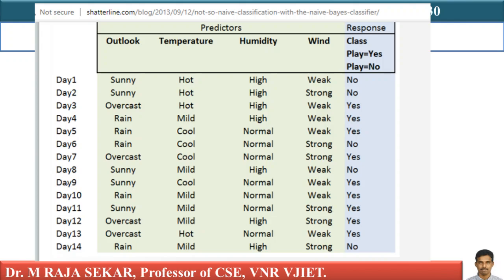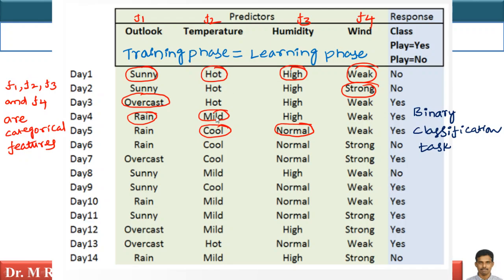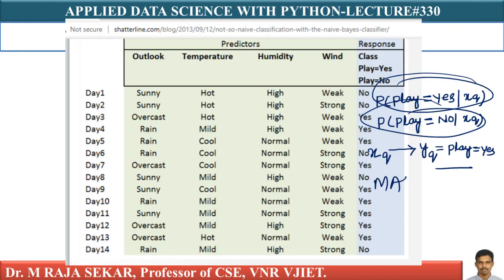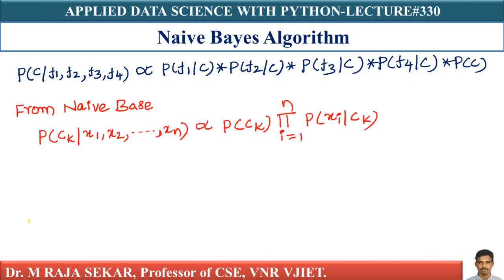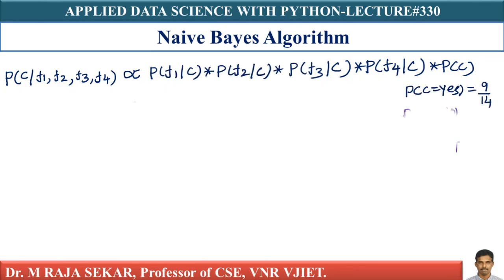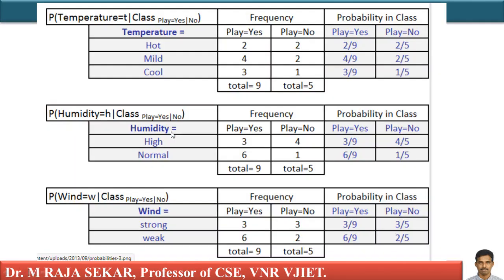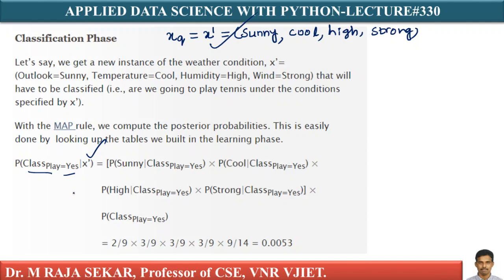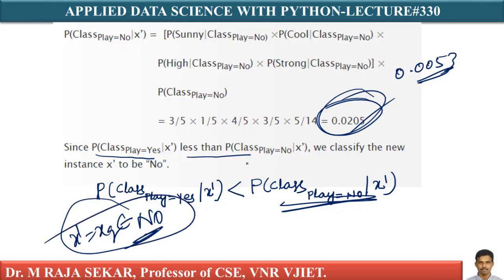Naive Bayes LEC 330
Naive Bayes  Classification Algorithm